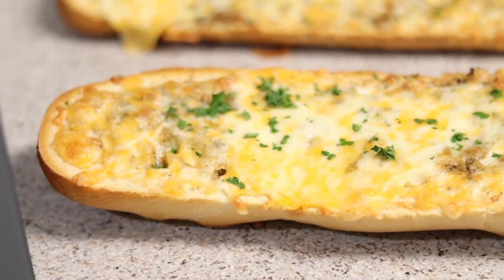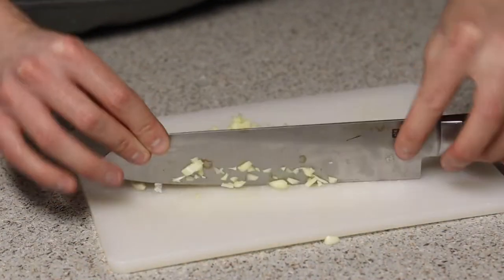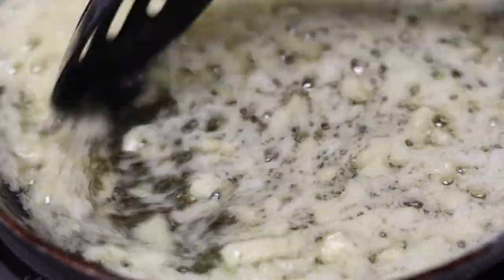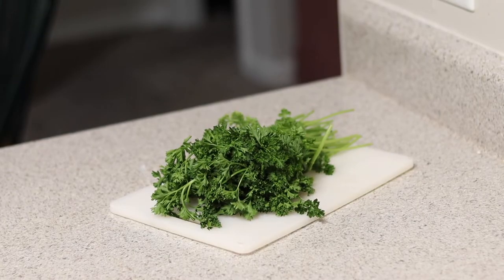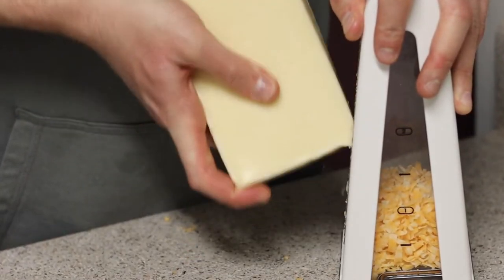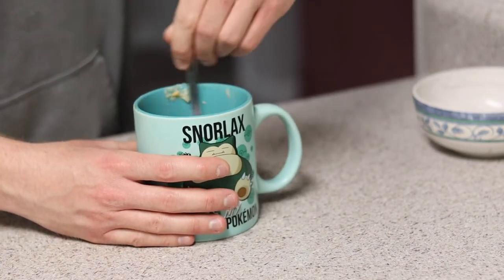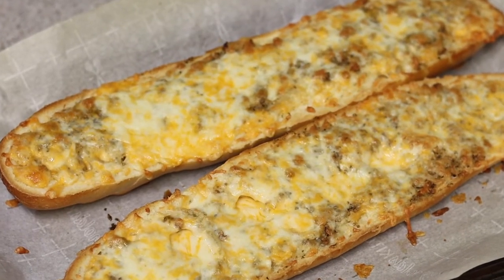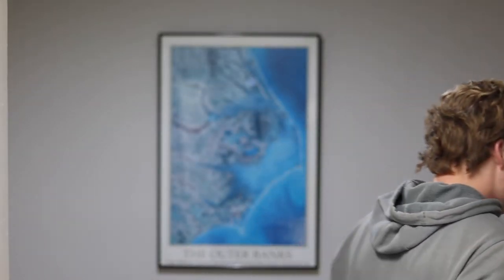Cheesy Garlic Bread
Here is how to make cheesy garlic bread! For this recipe of cheesy garlic bread I focused on using brown butter, italian spices, and toasted garlic to form a compound butter. This cheesy garlic bread is a classic, but I put my own twist on it! Enjoy!

Ingredients
-1 french loaf cut in half
-4 cloves roughly minced garlic
-1 tsp garlic powder
-1 stick salted butter
-1/2 tbsp dried oregano
-1/2 tbsp dried basil
-1 tsp black pepper
-1 cup colby jack grated
-1 cup part skim, low moisture motzeralla
-finely chopped parsley for garnish

Steps
- put butter in small pan and stir constantly to brown.
-add garlic once foam forms and remove once the butter starts to darken.
-Remove and let cool in a heat proof mug in the refrigerator.
-Add garlic powder, oregano, basil, and pepper to the butter and mix
-Once stable remove from the refrigerator and place it plastic wrap to roll into a log.
-spread butter over each halve of the loaf
-add cheese mix to the top
-bake 10-12 min at 400F
-broil cheese at end if desired
-add parsely to garnish